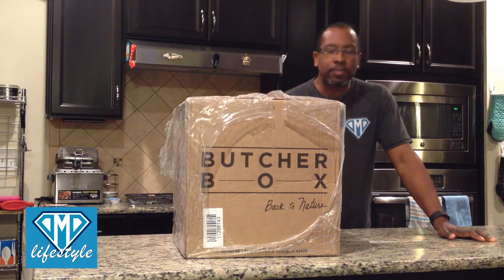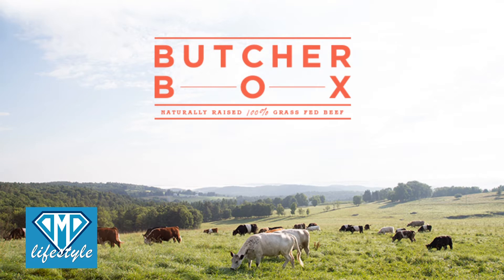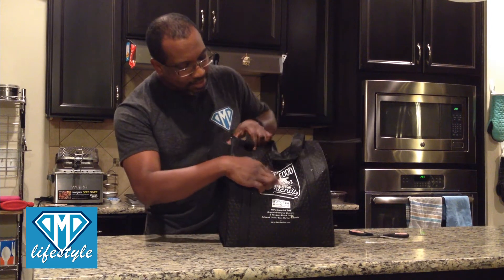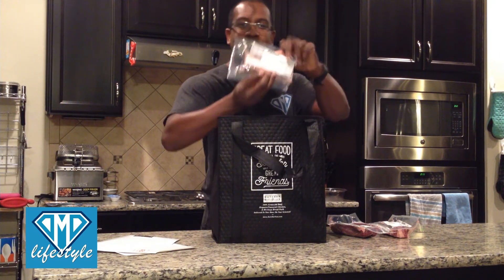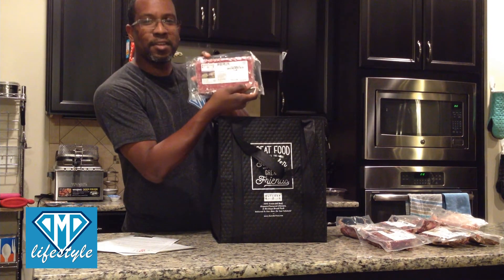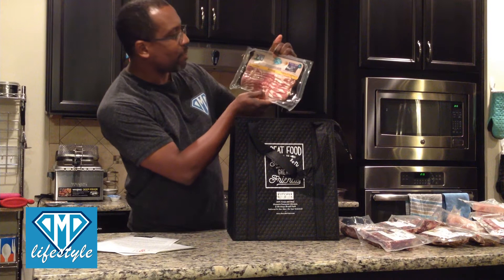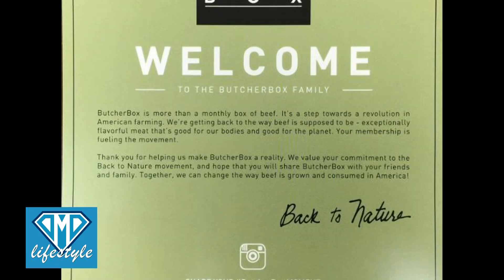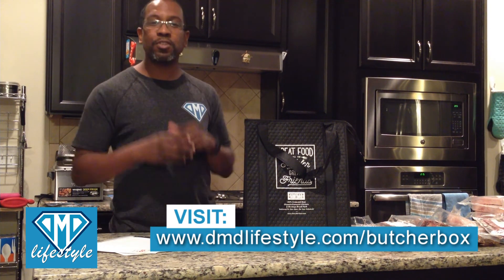DMDLifestyle Presents: Butcher Box Unboxing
As a busy dad, I can’t think of anything better than having access to a company who has dedicated themselves to providing high-quality meats to me and my family at a great price (less than $6 per meal) and conveniently to my door on my schedule!

DMDLifestyle.com is proud to partner with Butcher Box.  Every order that comes from our link, we receive a referral bonus that helps to support this website and it’s amazing staff and contributors.

Free Ribeye Steaks – 2 x 10oz steaks in your first order

For more reviews or other great information, a lifestyle blog by dads for dads married to busy professionals!